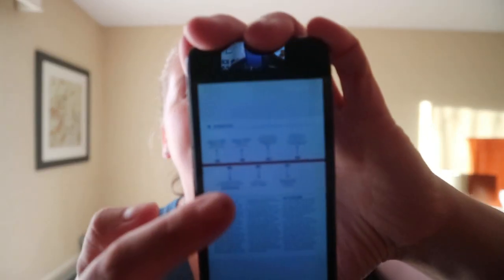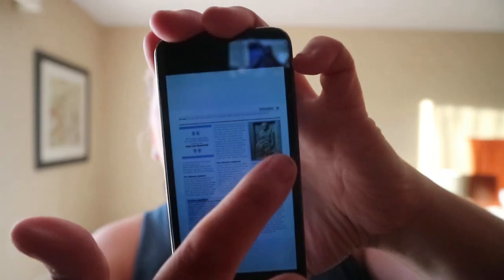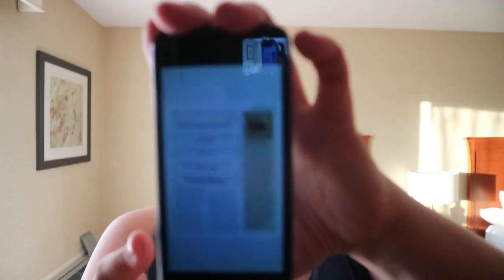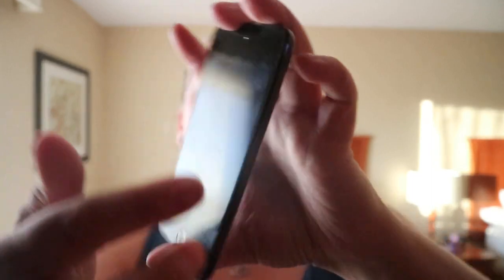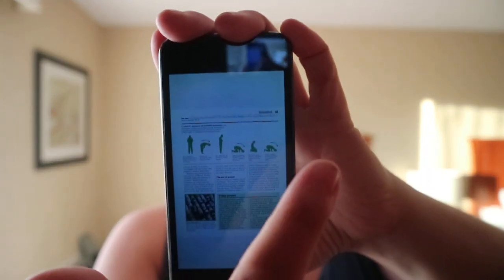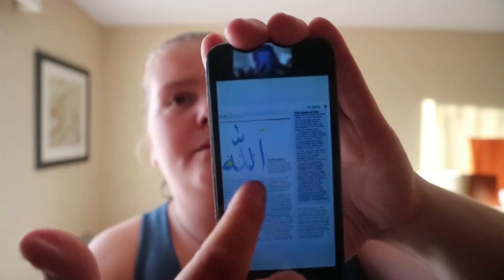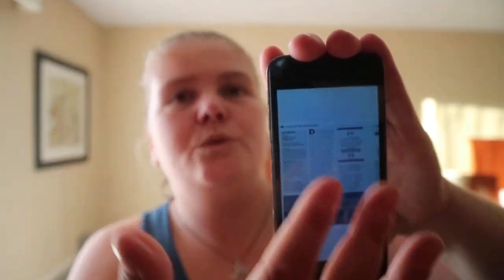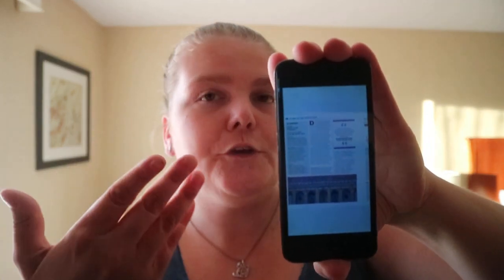The Islam Book